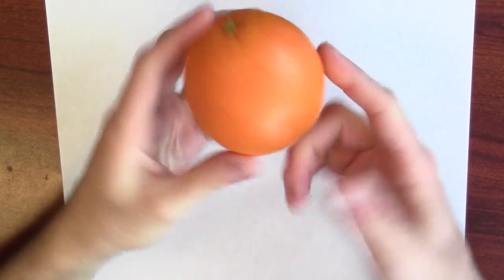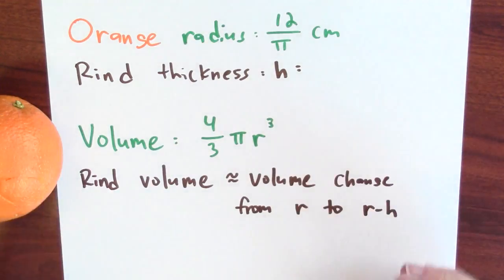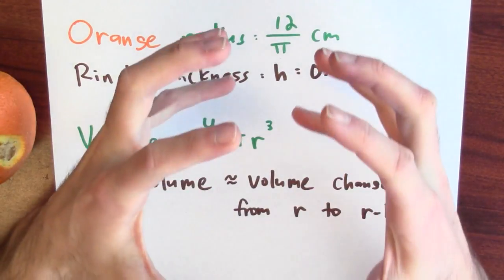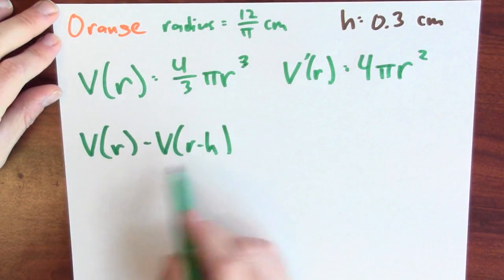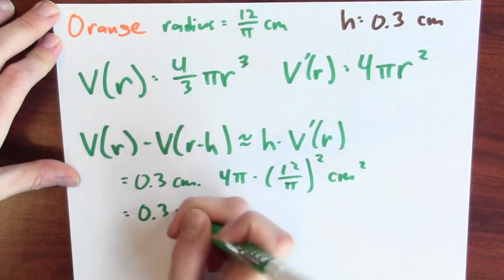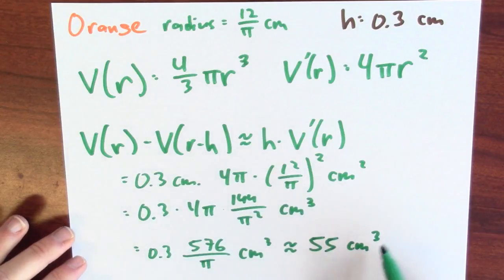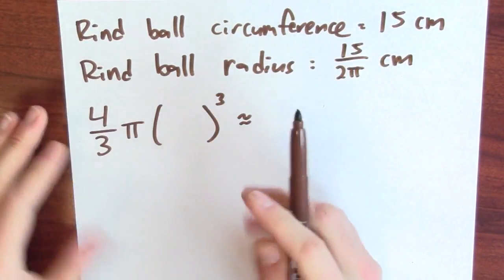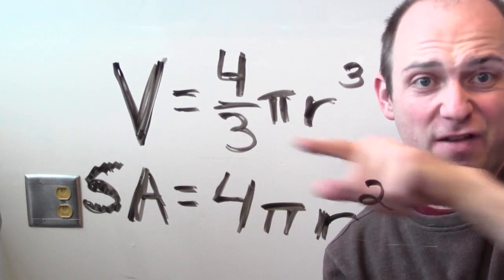What is the volume of an orange rind? - Week 9 - Lecture 2 - Mooculus